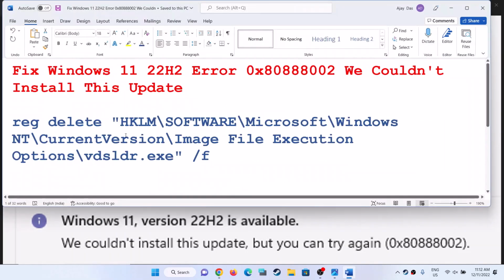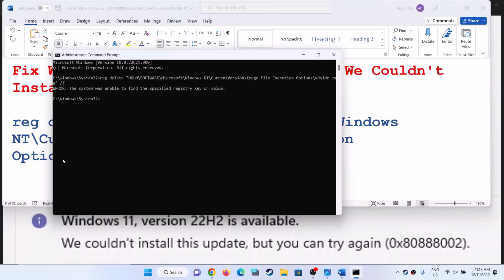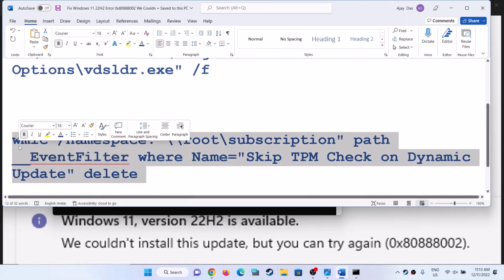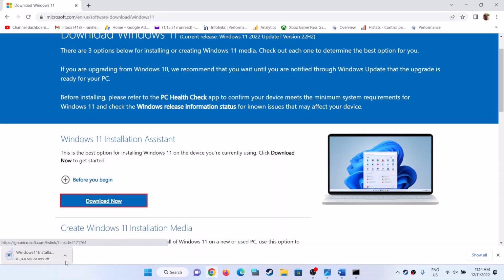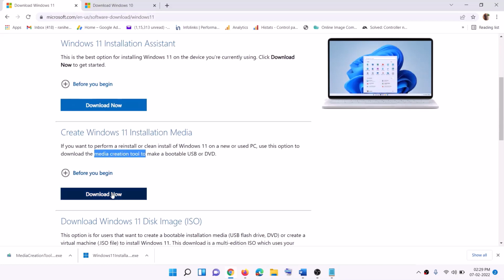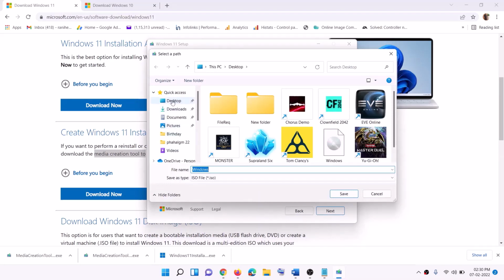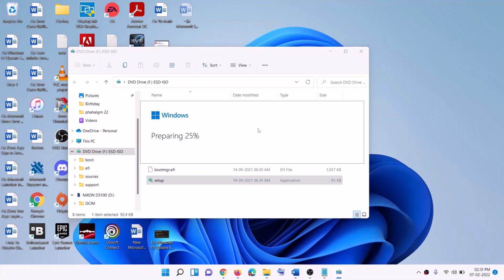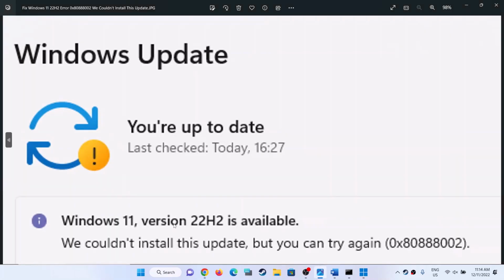Fix Windows 11 22H2 Error 0x80888002 We Couldn't Install This Update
Fix Windows 11 22H2 Installation Error We Couldn't Install This Update Error Code 0x80888002
reg delete "HKLM\SOFTWARE\Microsoft\Windows NT\CurrentVersion\Image File Execution Options\vdsldr.exe" /f

wmic /namespace:"\\root\subscription" path __EventFilter where Name="Skip TPM Check on Dynamic Update" delete